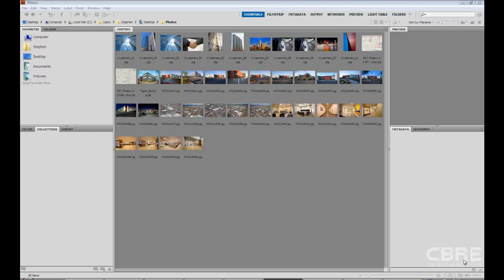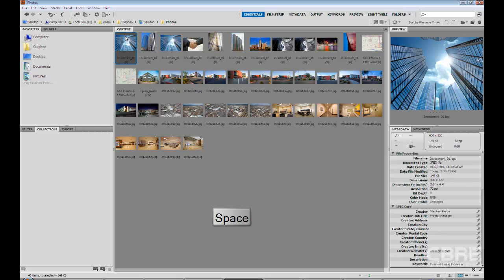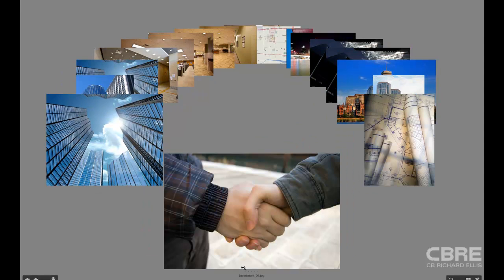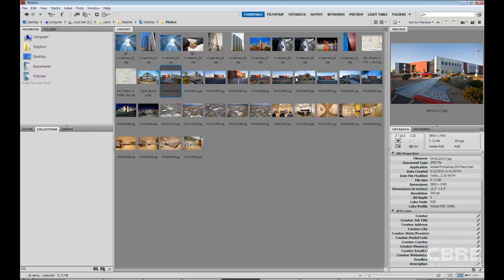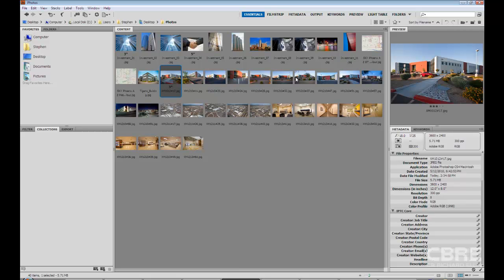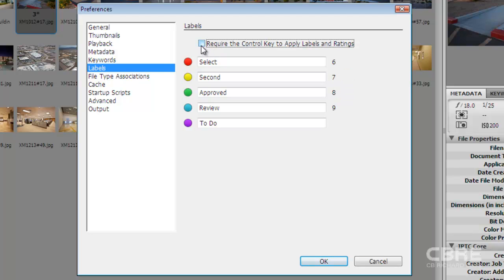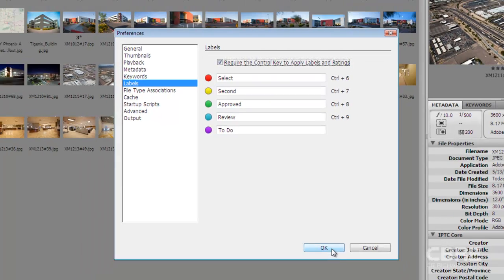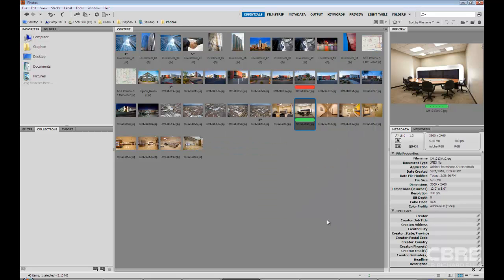11. Bridge CS5 - Ratings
CBRE Software Training - Adobe Bridge CS5